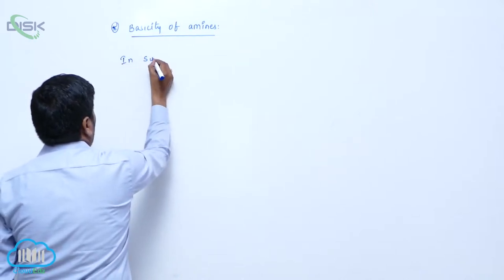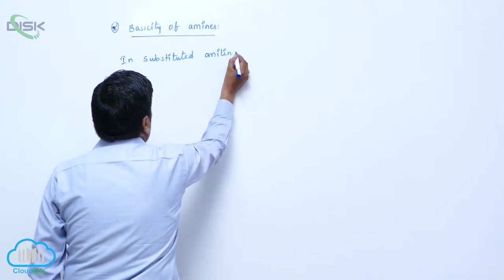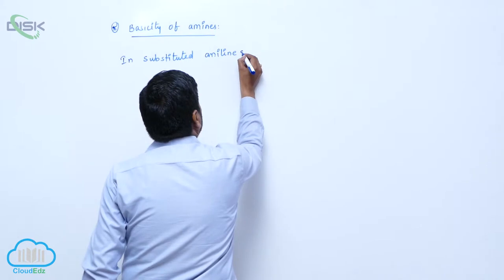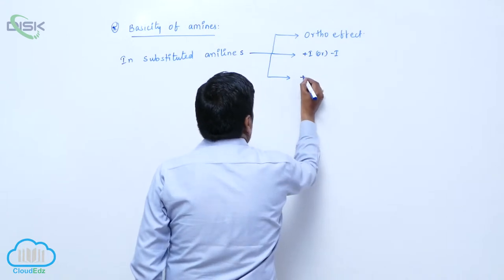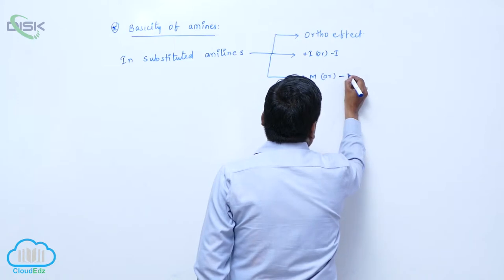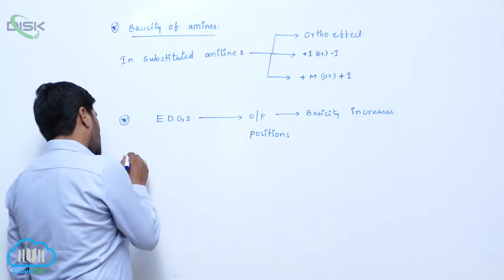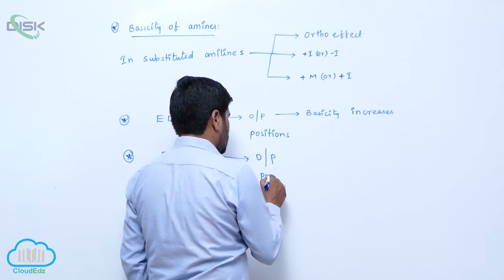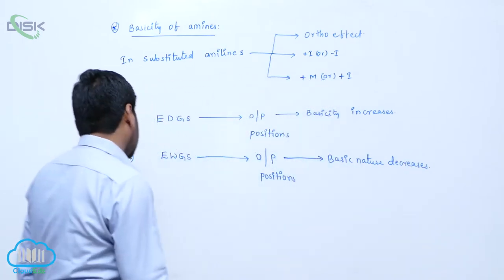Chemical Reactions of Amines || Basicity of Amines 5 || Disk Telangana